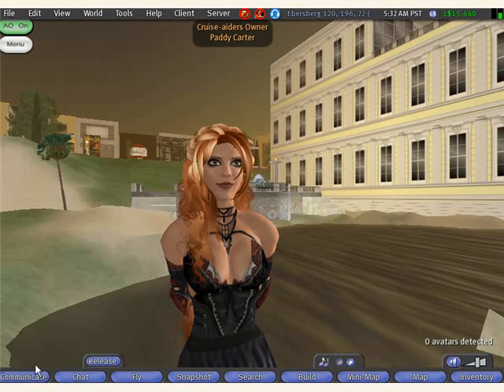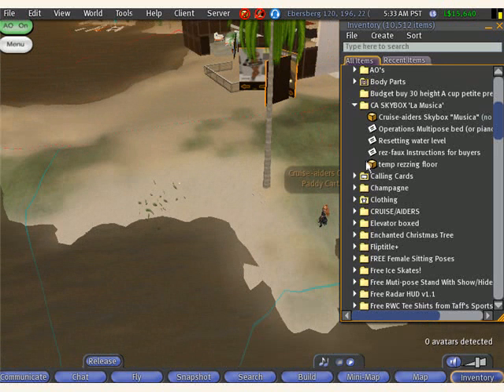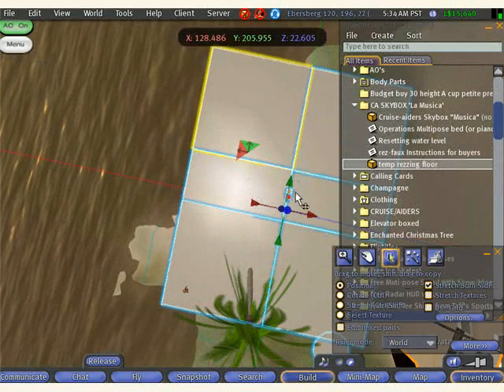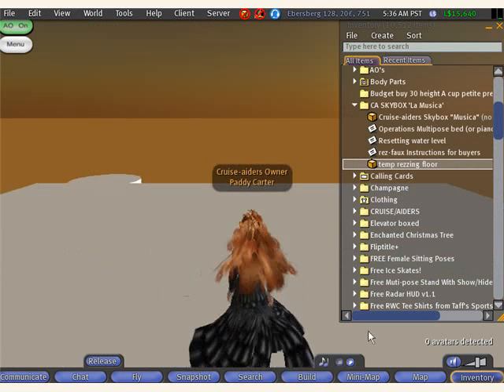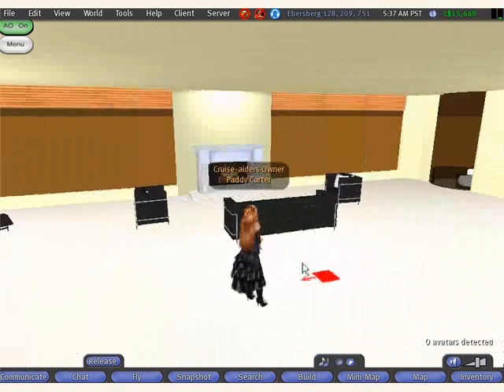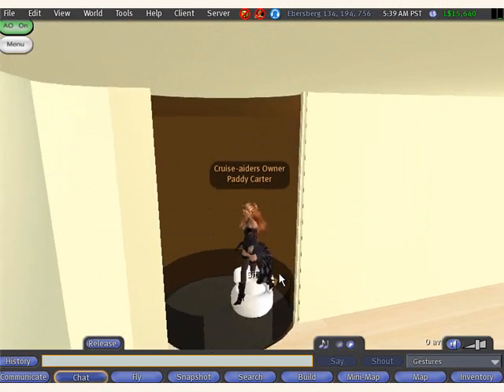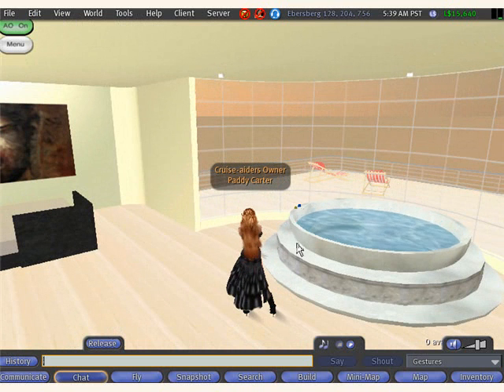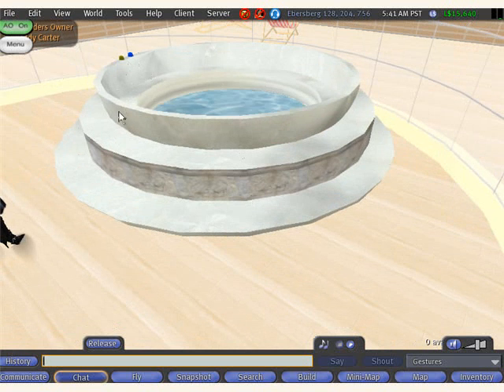Manual to rez a CA Skybox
description on how to rez your skybox